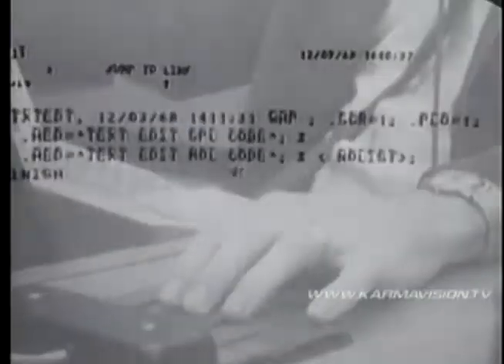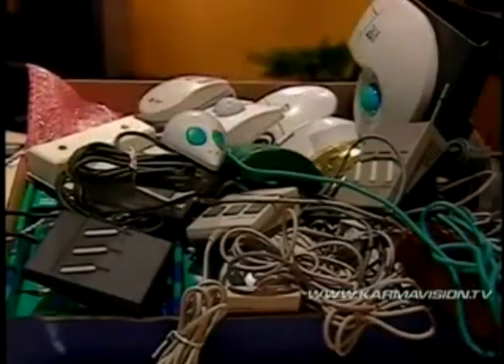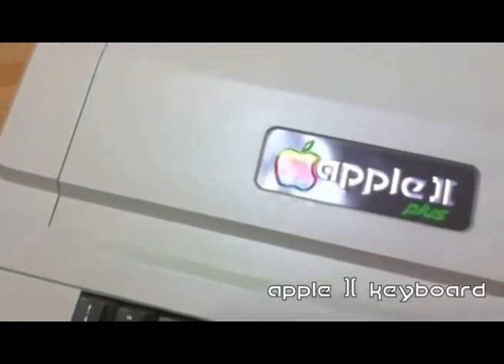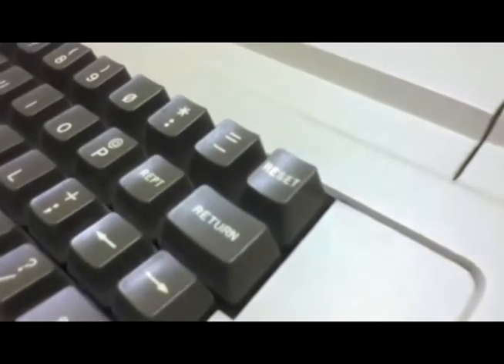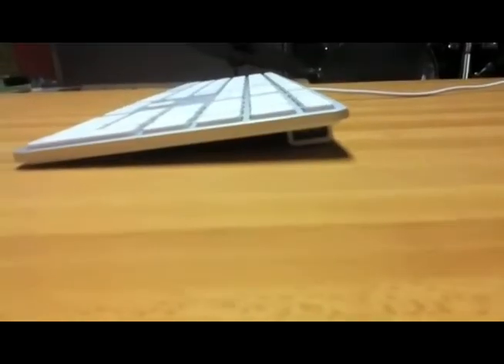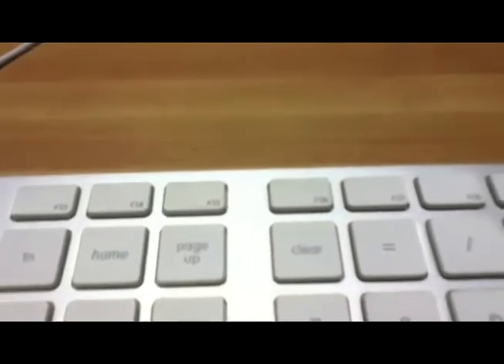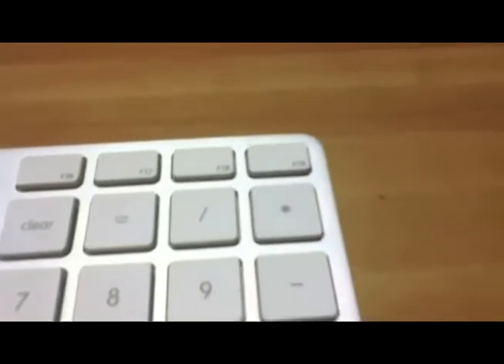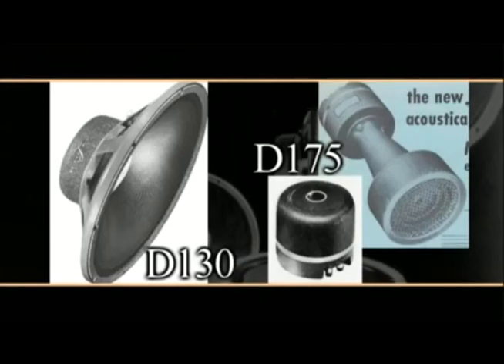history of keyboard, mouse and speakers.mp4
This is recopilation of some videos for explain in class. by 20110220